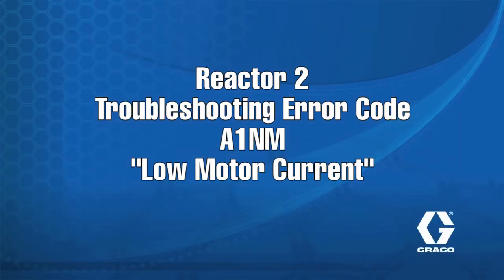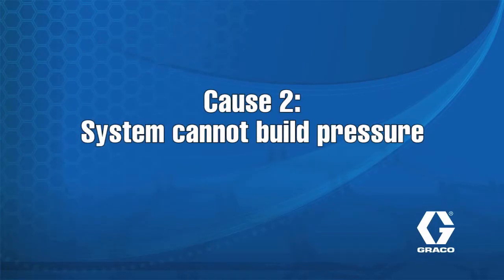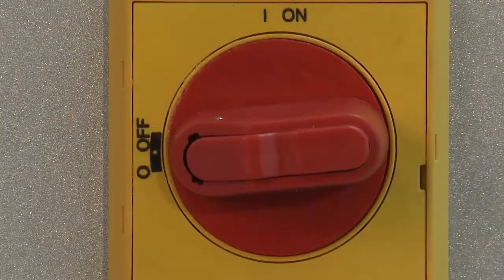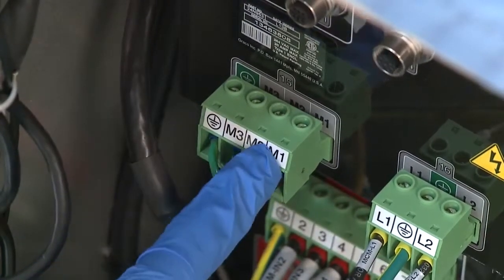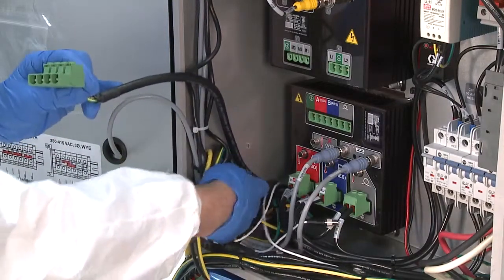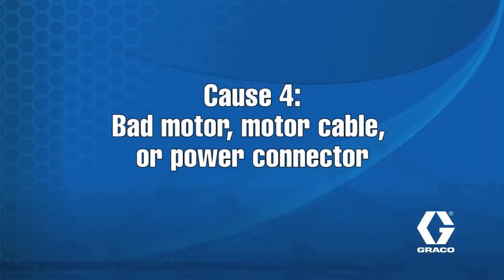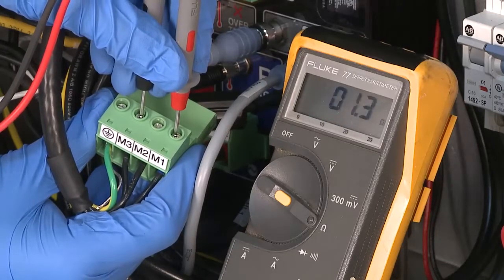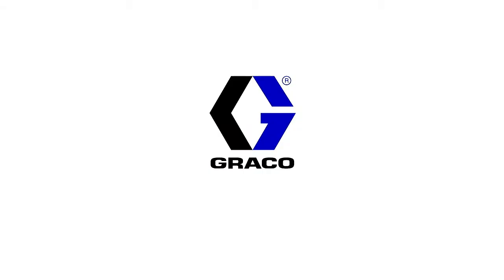Reactor 2 Error Code A1NM - Low Motor Current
Troubleshooting the possible causes of Reactor 2 error code A1NM, which is Low Motor Current